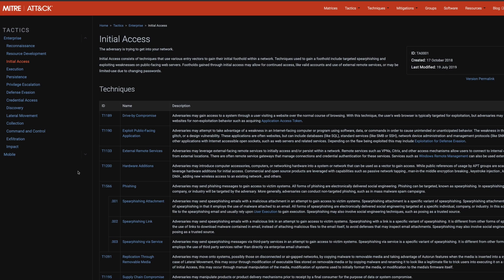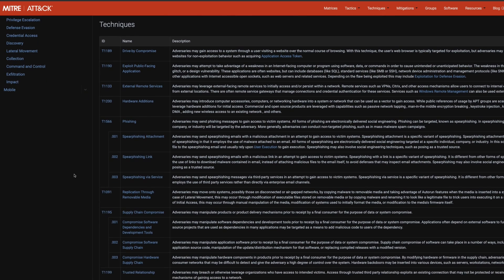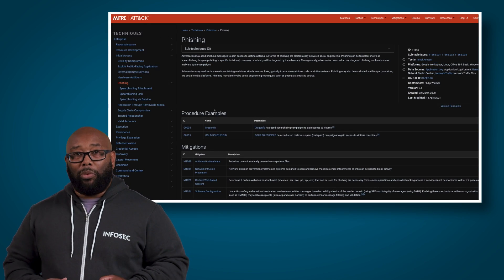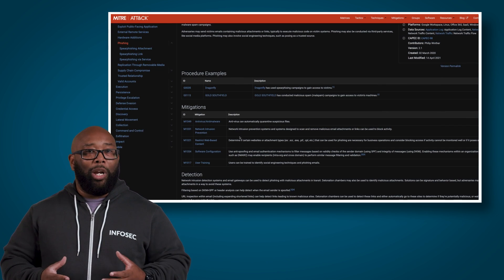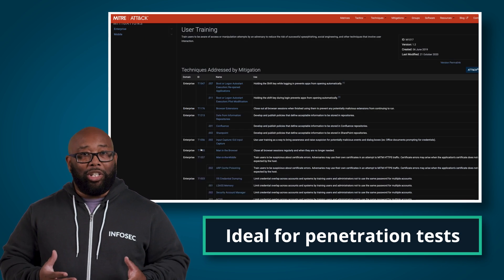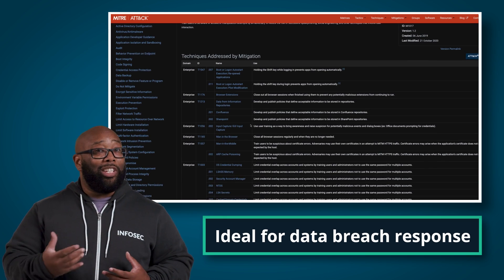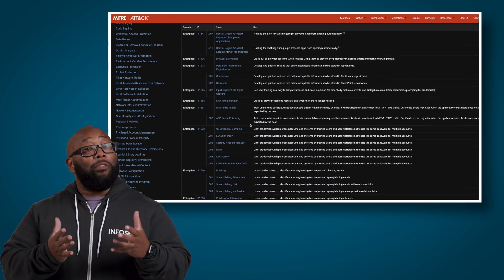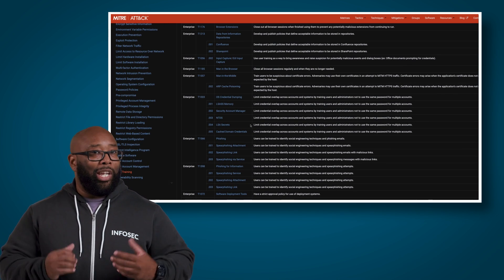How to use the MITRE ATT&CK matrix | Free Cyber Work Applied series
The MITRE ATT&CK® enterprise matrix outlines how real-world adversaries operate. Use it to help develop your team's cybersecurity skills. New episodes of Cyber Work Applied are published every other week.

– Create your free Infosec Skills account, and try our cyber ranges today

0:00 - The MITRE ATT&CK framework
0:30 - What is the MITRE ATT&CK framework?
1:02 - MITRE ATT&CK Matrix for Enterprise
1:24 - How to use the MITRE ATT&CK framework
2:14 - Understanding the attacker mindset